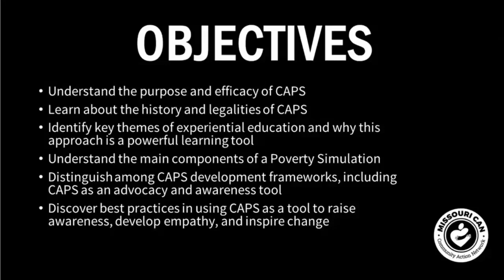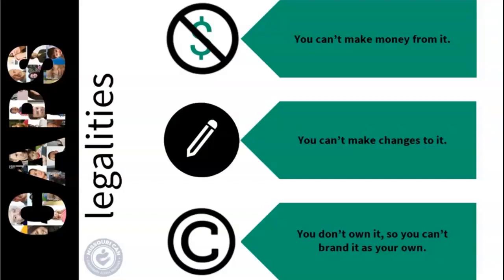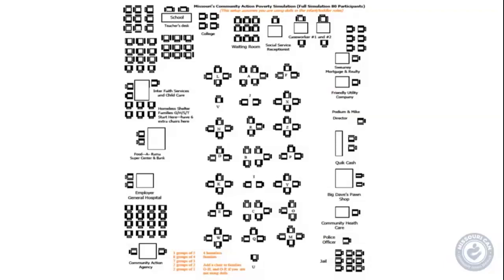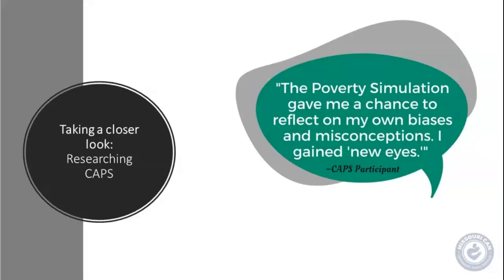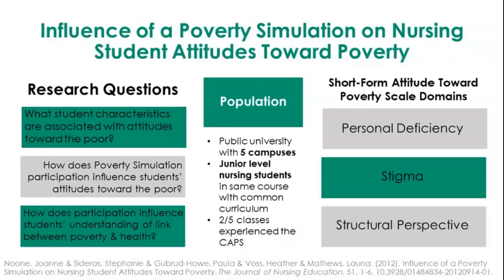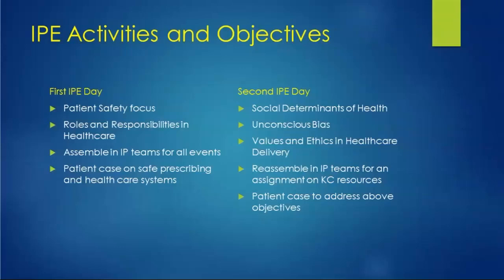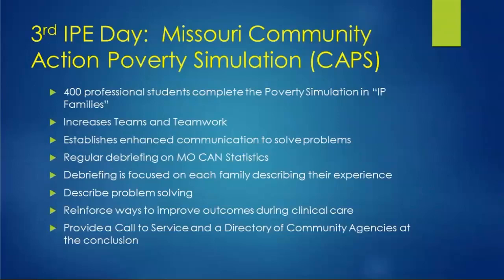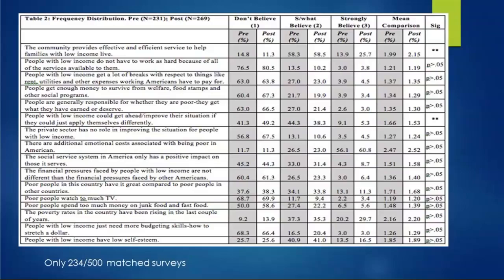Transforming Perspectives The Community Action Poverty Simulation CAPS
As a society, we are often presented with many stereotypes and misconceptions about poverty and inequality. How then do we shift our paradigm about poverty away from being seen as a personal failure and toward the understanding of poverty as structural, or a failure of society? One of the key ways Community Action professionals can respond is through the Community Action Poverty Simulation (CAPS).

CAPS is an interactive immersion experience designed to sensitize community participants to the realities of poverty, and ultimately transform perspectives.

Join the National Community Action Partnership and Missouri Community Action Network to learn more about this powerful tool and how you can use it in your own community to make a lasting impact.